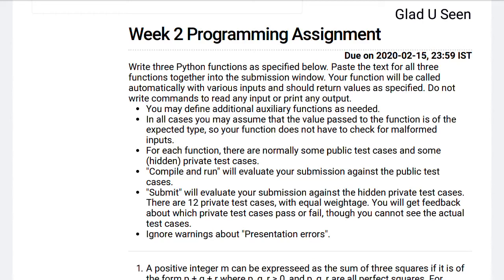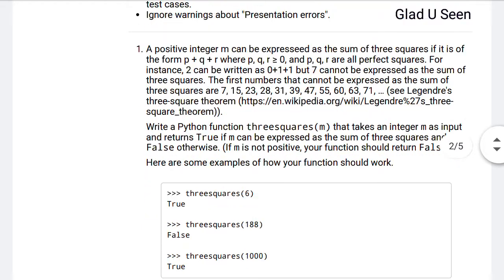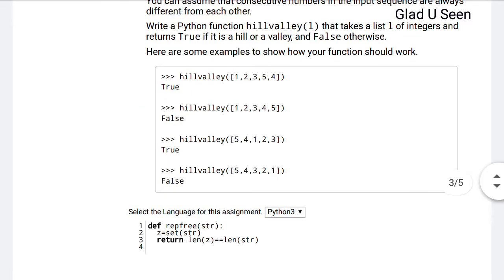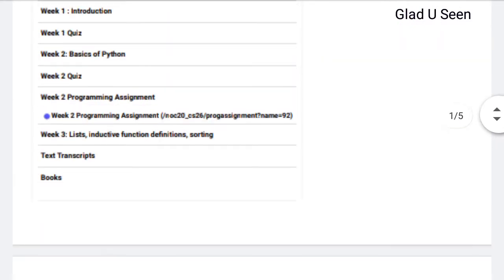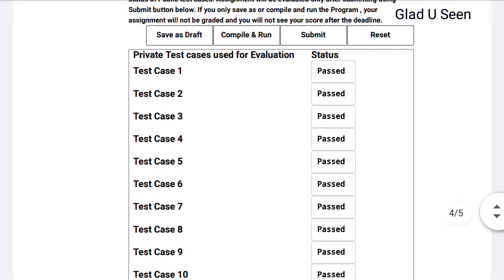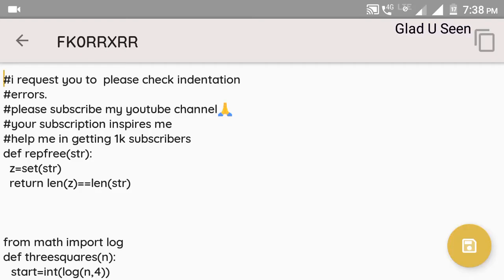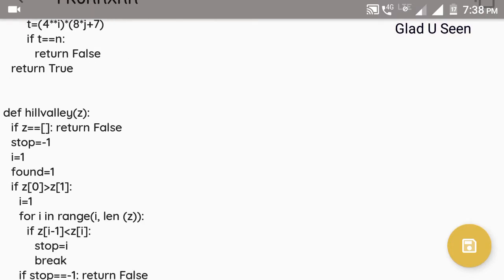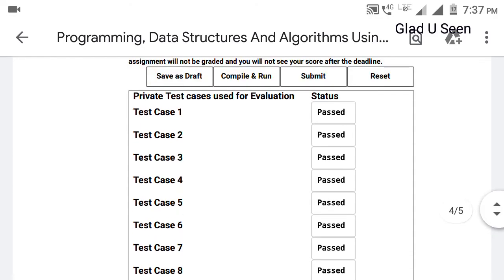WEEK-2 PROGRAMMING ASSIGNMENT NPTEL PDSA PYTHON 2020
Here is the answer for programming assignment week 2
Your subscription inspires me
Here is the link to programming assignment.